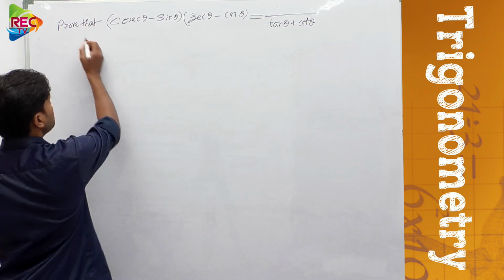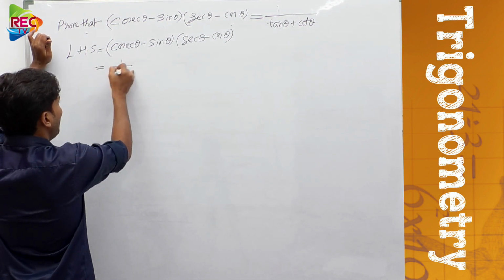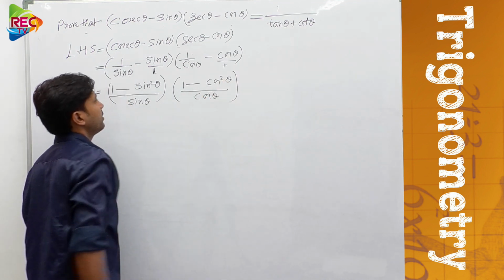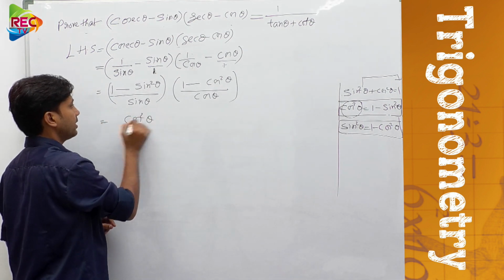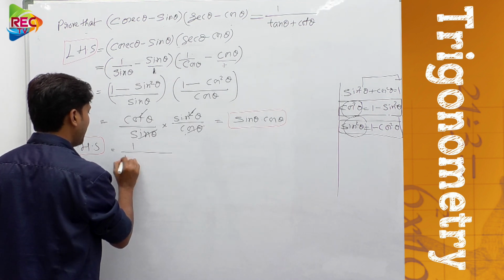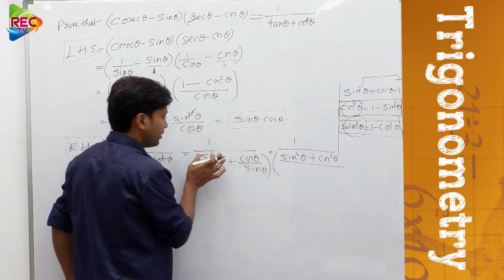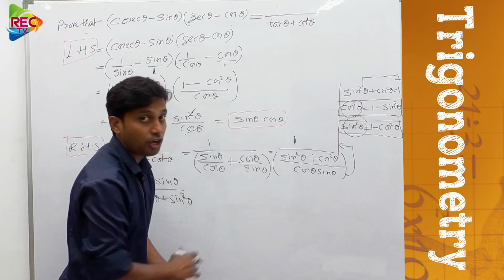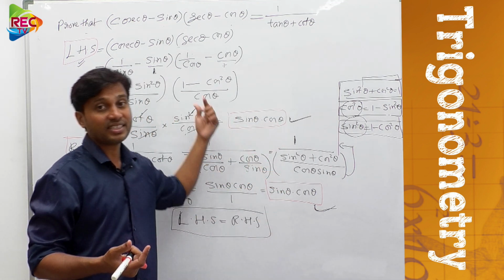🆕 How To Solve Trigonometric Equations 👉 Some Applications Of Trigonometry Class 10 👉 solution 30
➡prove that 👉  (coseca-sina)(seca-cosa)=1/tana+cota

-trigonometric identities
-pythagorean identities